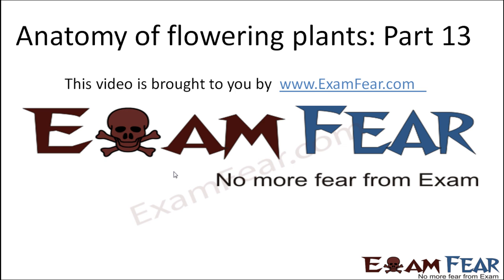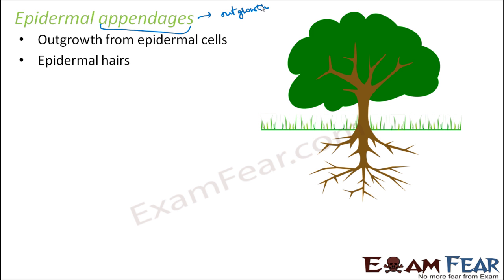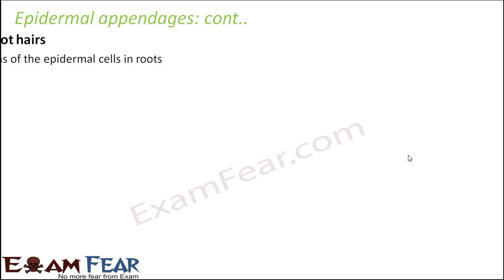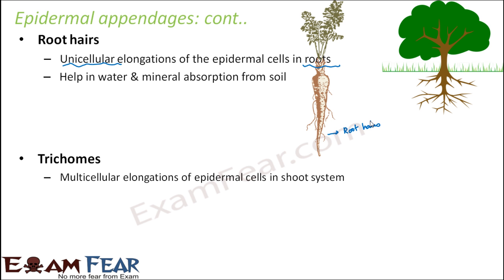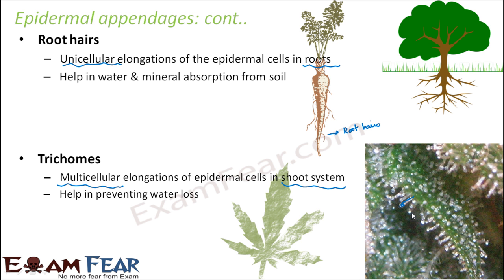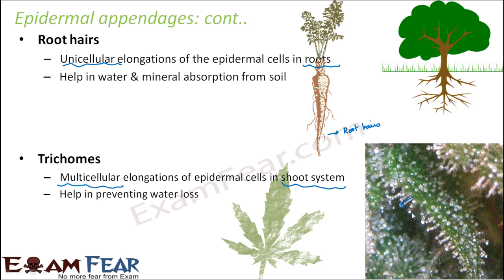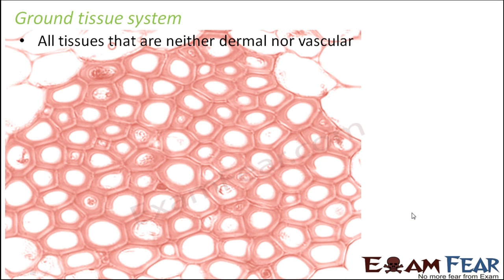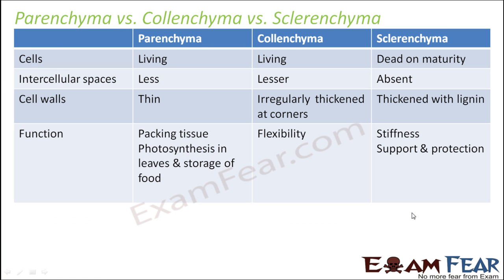Biology Anatomy of Flowering Plants part 13 (Epidermal Appendges: root hairs) CBSE class 11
Biology Anatomy of Flowering Plants part 13 (Epidermal Appendges : root hairs, trichomes) CBSE class 11 XI